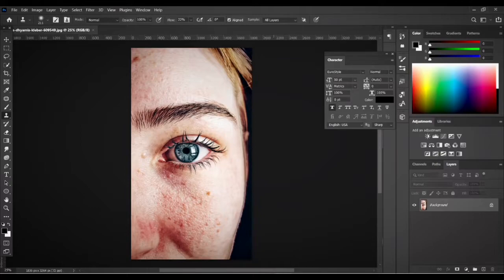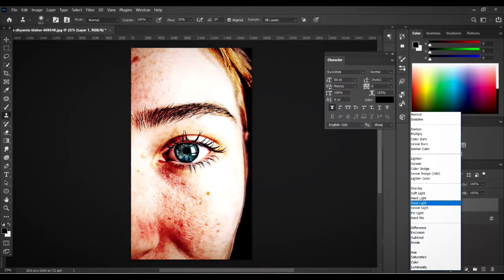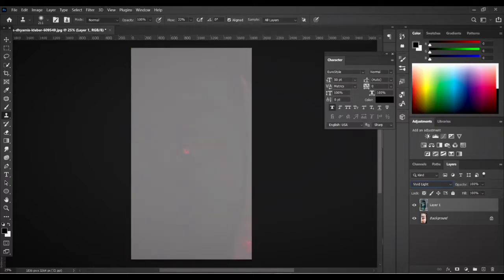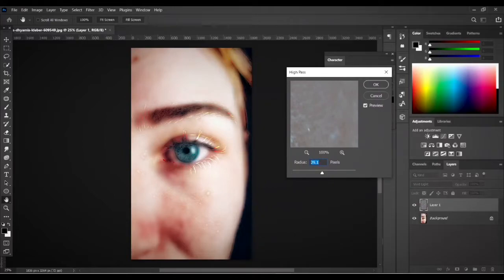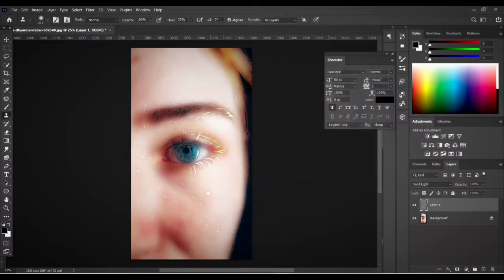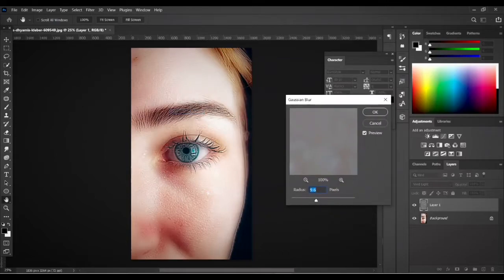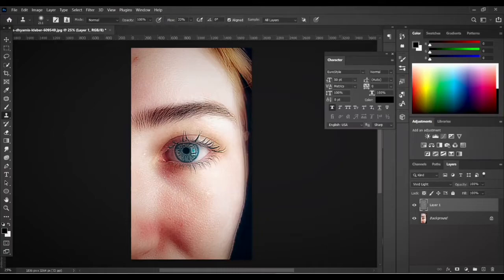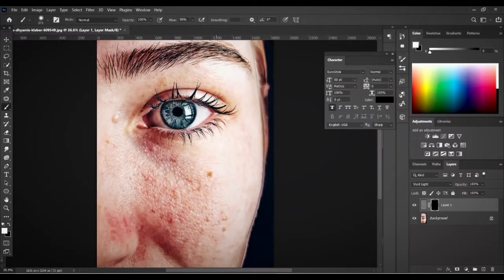High End Skin Retouching in 3 Minute or Less in Photoshop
Hello,
This is Vishal
Here I'm gonna to show you how you can smooth or remove the irregularities of your skin
And guys this is  really very simple.You have to just follow the steps